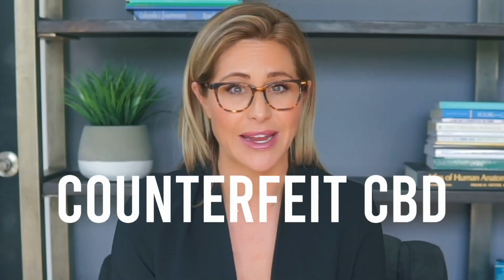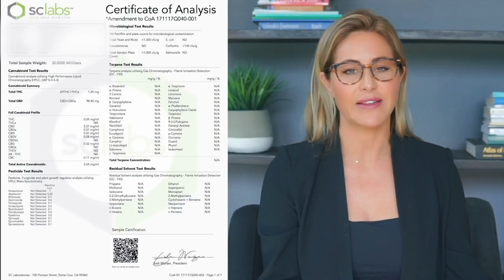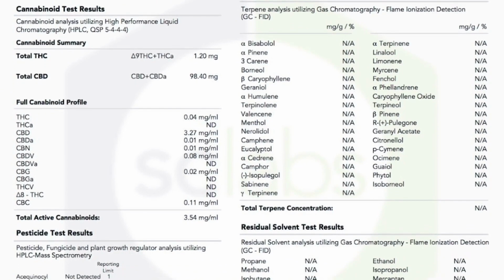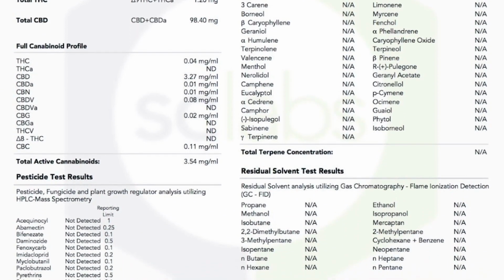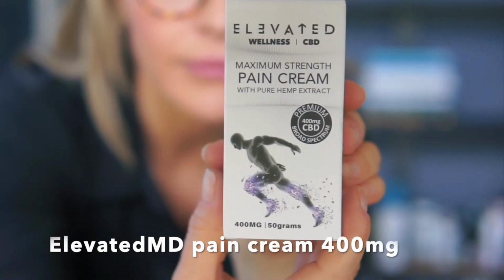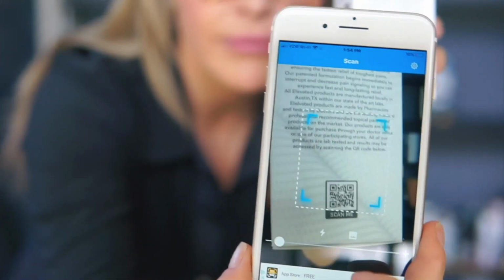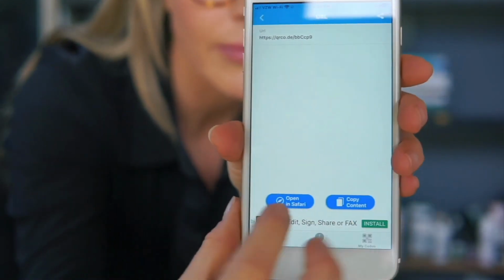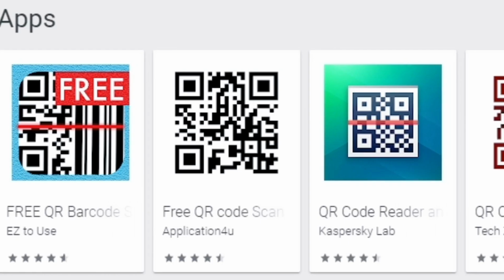How to Buy the Best CBD Products! 🤷🏼‍♀️ (The ultimate Tip to avoid wasting Your Money)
Todays Video will answer Questions on how to find and ultimately buy the best CBD Product for you!

In order to Avoid Counterfeit or low quality CBD there is just one thing you can do!  And that is: Doing your Homework!

Read up on the CBD Product, always check the certificate of Analysis for the CBD Oil and if there isn't one - Don't buy it!

You don't want any "highly Contaminated" products nor should the THC levels be too high!

Do you want to learn even more about CBD? ➡️ Sign up for a personal phone consult with Kristen 🌟

Healthy Not High is a CBD educational source dedicated to providing reliable, clinically-sourced information about the health benefits of cannabinoids.

Kristen Brooks, Founder of the Healthy Not High movement, is passionate about and committed to breaking the stigma through education.

Who is Healthy Not High? 🤷‍♀‍

Cannabinoid educators who have been trained and certified on CBD consulting through the Cannabinoid Industry Association.  Based in Denver, Colorado, we have exceptional access to a network of hemp farms and product options.
We do not promote specific products, nor are we incentivized to, but will share our clinical knowledge on a dizzying variety of CBD and CBD-infused products when asked.  This industry is rapidly evolving.  You can count on us to have, or find, answers.

Through education, our mission is to bridge the gap between solid, well-sourced scientific information on cannabidiol, and other cannabinoids, and their utility for improving health.
We aim to break the stigma of the cannabis industry as unprofessional and unfounded by giving rise to robust and substantiated evidence that the active compounds of the cannabis plant are a new frontier of medical science.

And don’t forget to find out more Info on CBD expertise here!